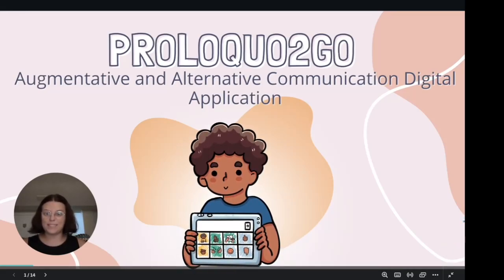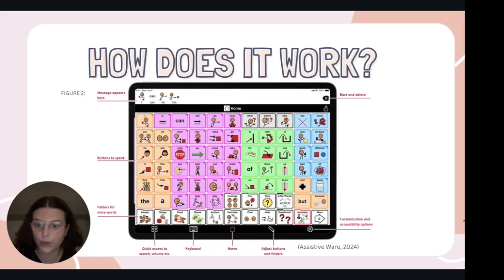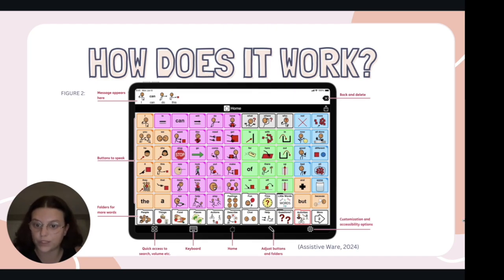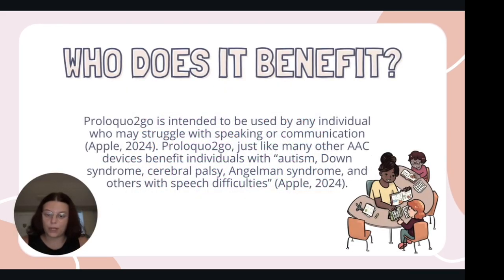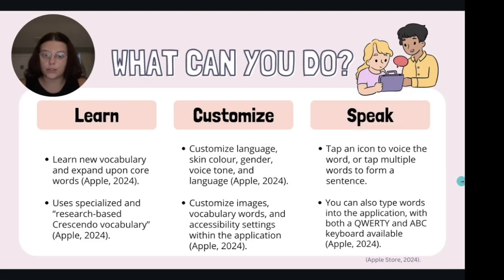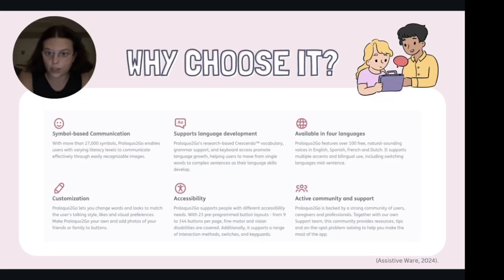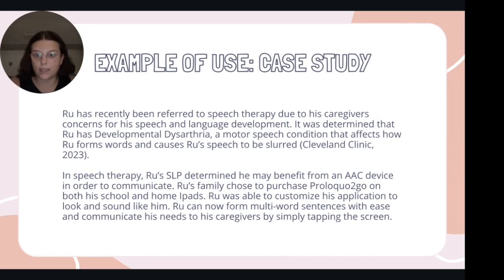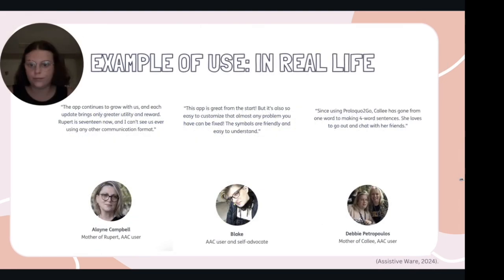Proloquo2Go: An Augmentative and Alternative Communication (AAC) Digital Tool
EDST2700: Special Education Foundations - Portfolio Task 3.
Breanna Webster (Ontario Tech University, Student).